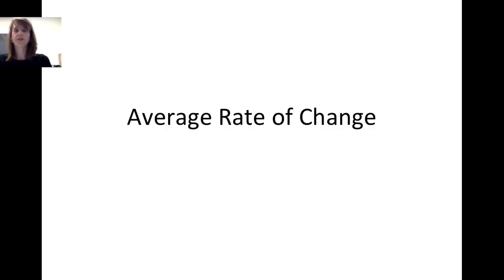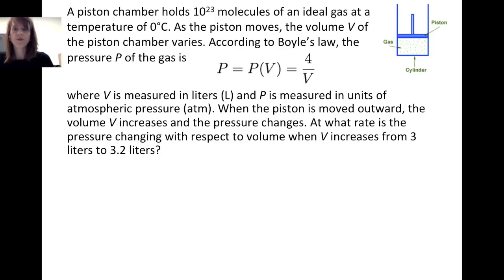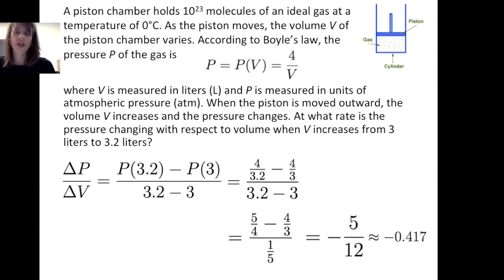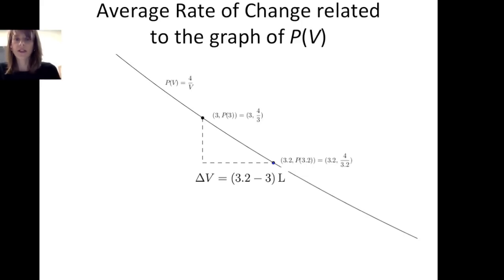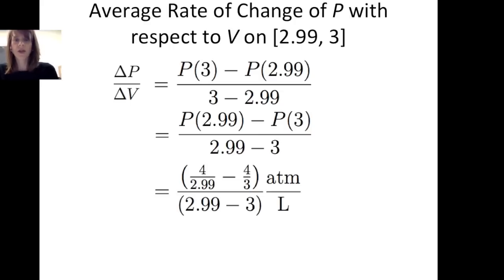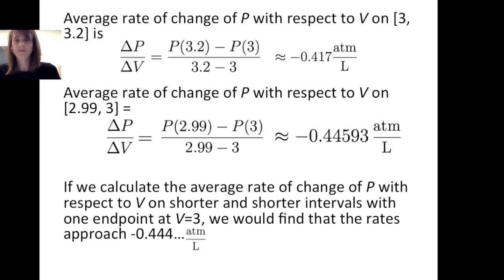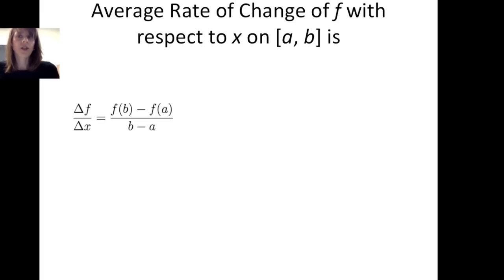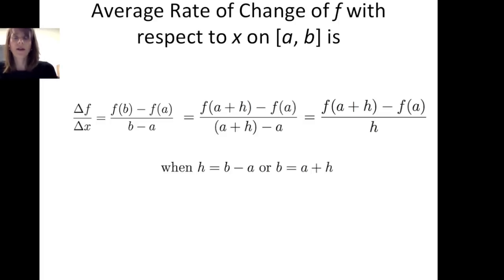Average Rate of Change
This video is about Average Rate of Change